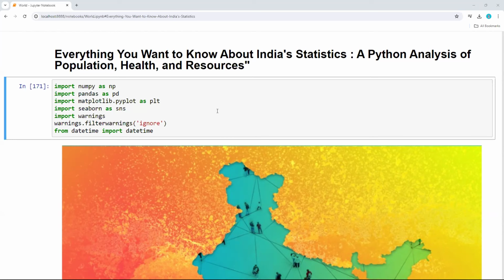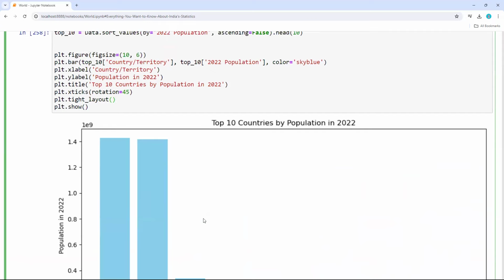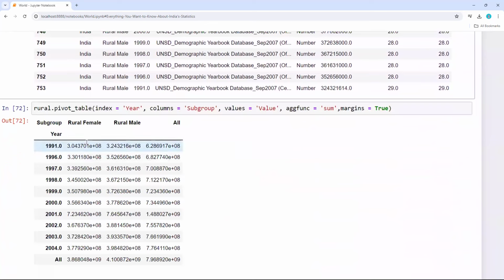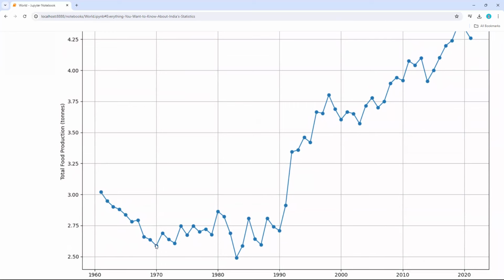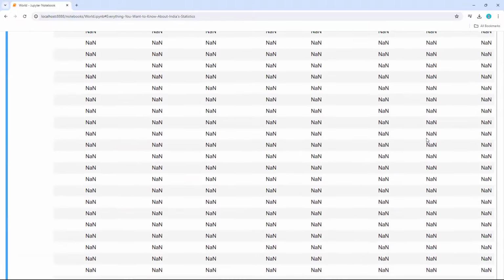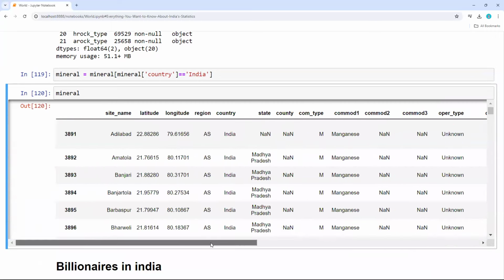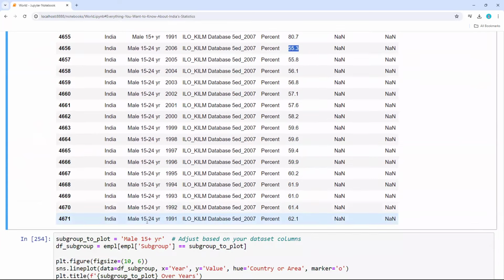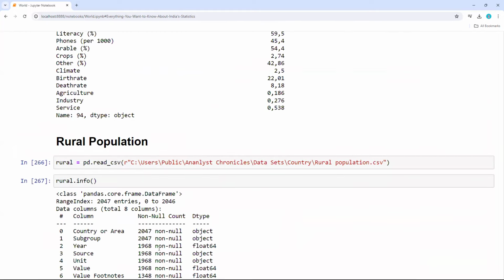"India's Critical Data Unveiled: Population, Health, Food Usage, and More with Python"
Join us on a comprehensive journey through the statistical landscape of India, where we delve into a myriad of data sources to uncover fascinating insights. From population dynamics and food consumption patterns to health statistics and urban-rural disparities, this video offers a deep dive into the numbers that define India today. Using Python for data analysis, we explore various datasets to paint a holistic picture of the country's demographics, economic trends, and societal challenges. Whether you're curious about trends in population growth, the impact of food habits, leading causes of mortality, or the evolving urban and rural landscapes, this video provides valuable insights backed by credible data sources. Get ready to discover the stories behind the statistics and gain a deeper understanding of India's complex and dynamic society.